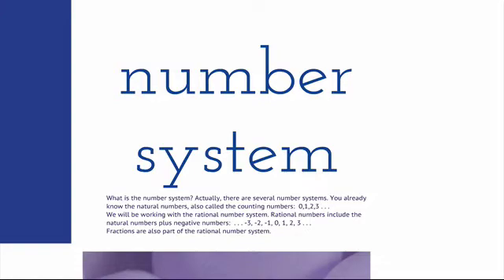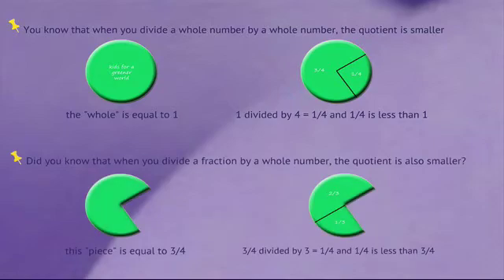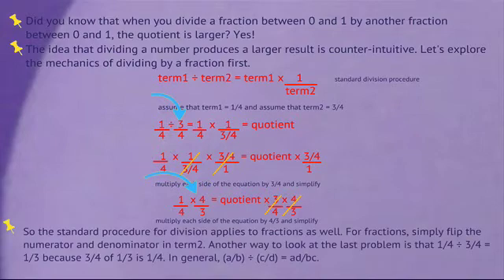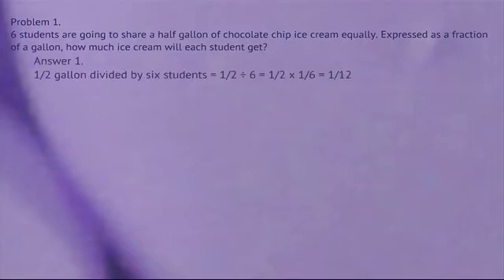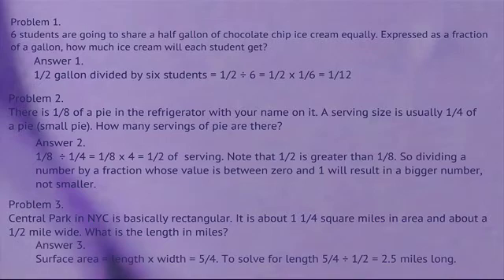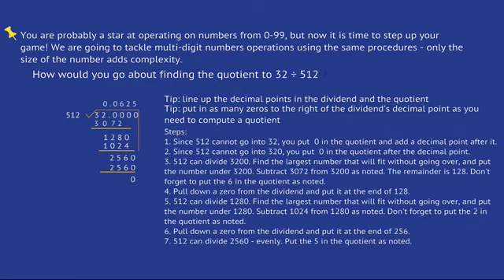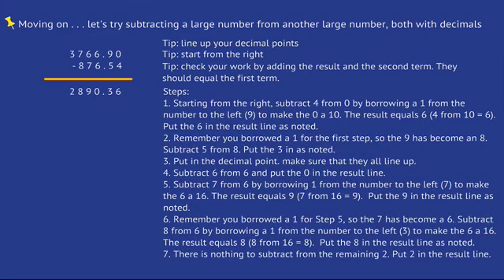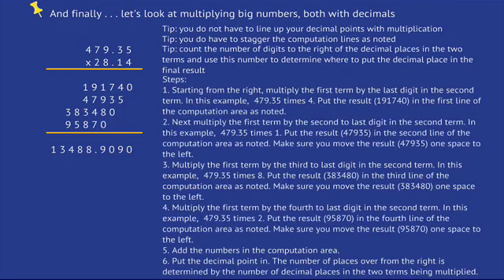Mathema-Six Number System Part I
The mathema-six Number System module is split into two parts. This is Part 1.